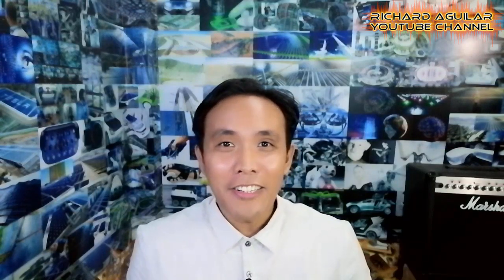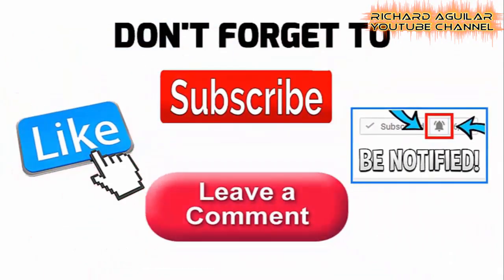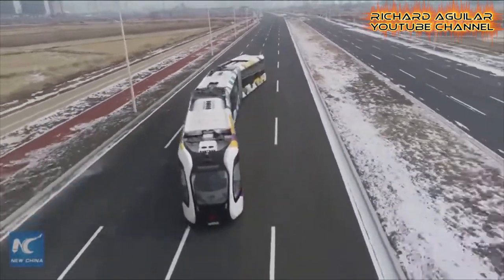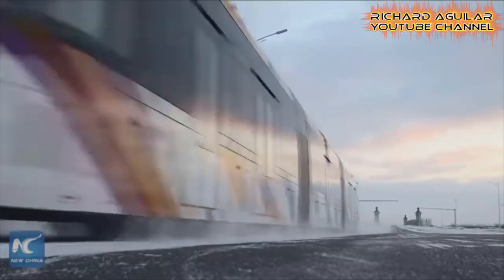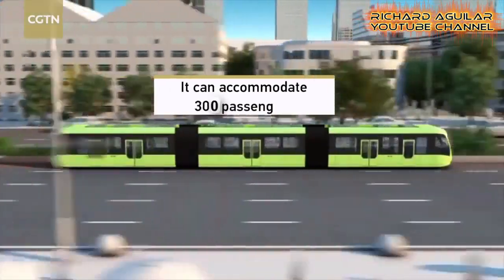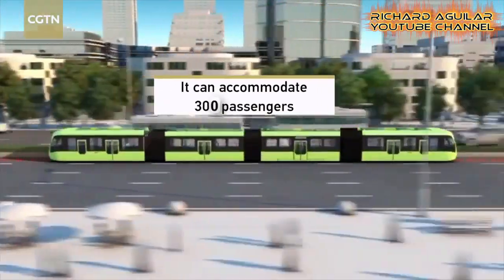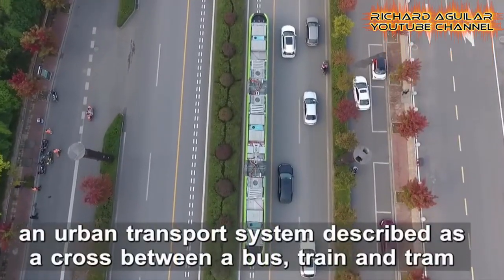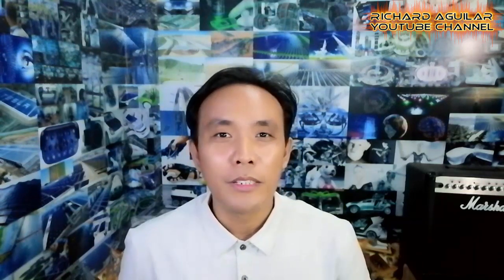China’s Smart Electric Train is Now Taking The Road Running on Virtual Tracks in Cold Weather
This is the world’s first ever created trackless smart electric train from China that is capable of running on a virtual track.  Based on the test, it’s capable of running smoothly even under a very cold and frigid weather condition. It's also commonly known as virtual train or smart train.

Since the day I deleted more than 650 videos from my channel (that was on the 24th of January this year) due to the fact that they are no longer in compliance with the YPP policy, I have been losing subscribers. All my popular videos are gone but I haven't regret the things I've done because I want and will continue to follow what's good and right for youtube community. Your simple acts of doing all these  will be a great help for the continuous existence and success of my channel. Thanks in advance.